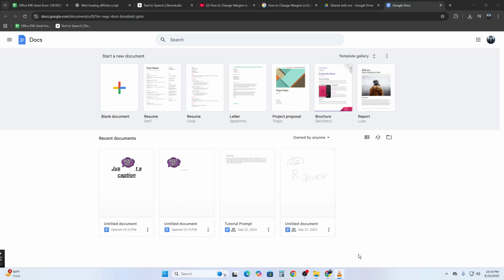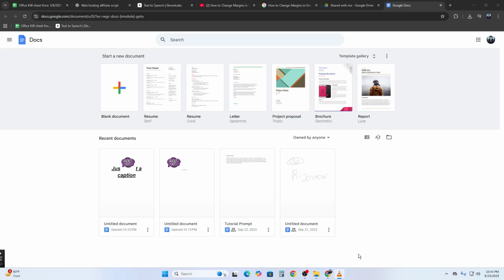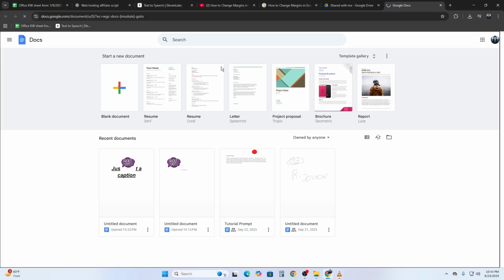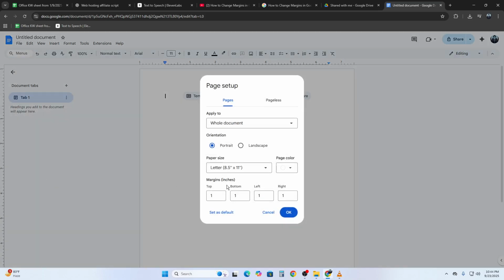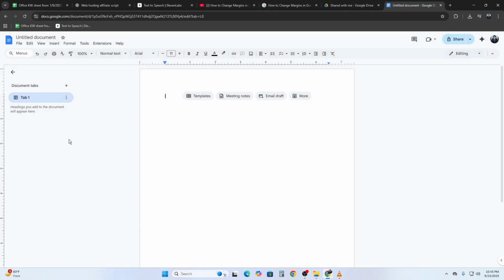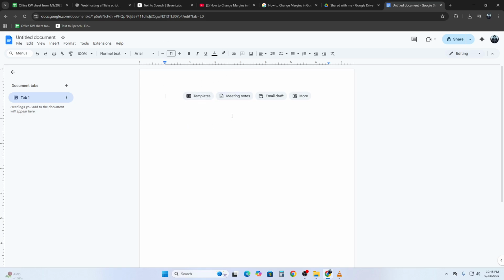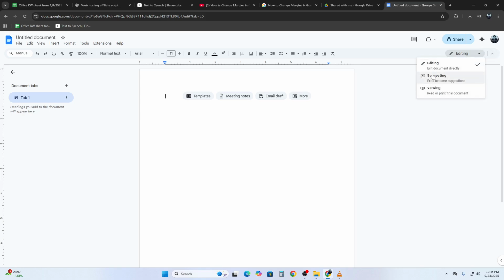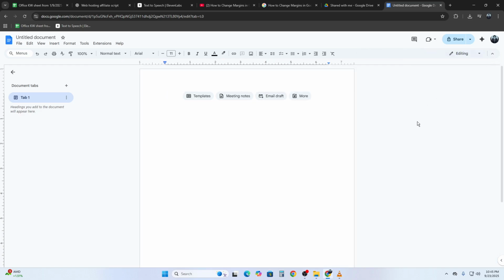How to Change Margins in Google Drive Computer Solutions Full 2025 Guide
In this video kw in first sentence, you’ll learn how to change margins in Google Drive documents on your computer step by step. This full 2025 guide will show you how to adjust page settings for better formatting, whether for assignments, reports, or professional documents. Perfect for students, teachers, and professionals using Google Docs in Google Drive.